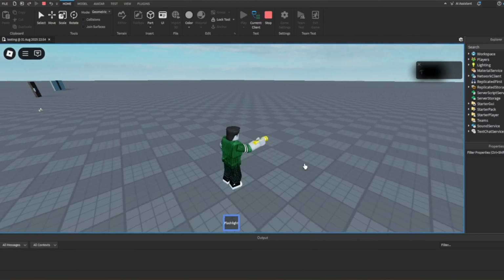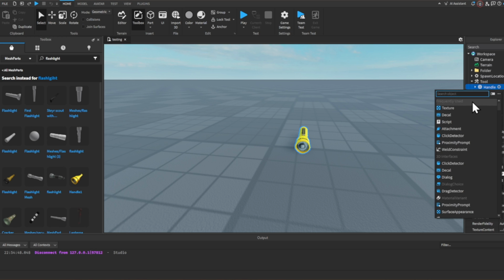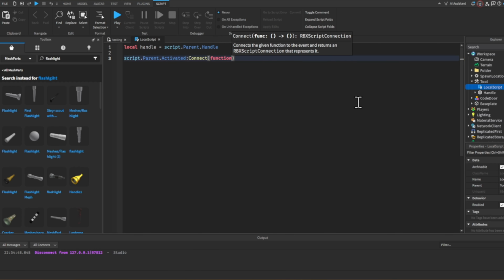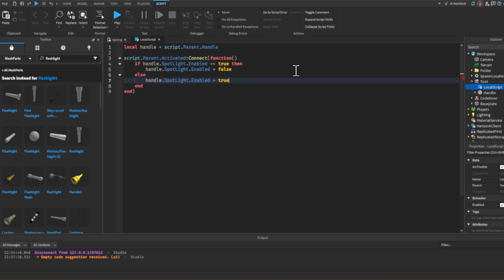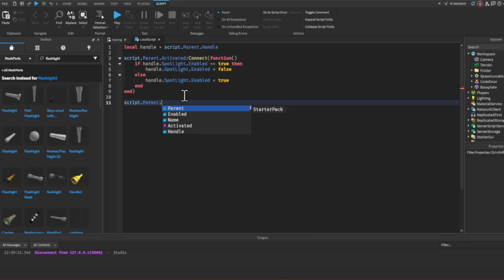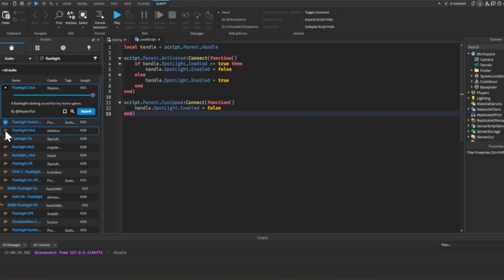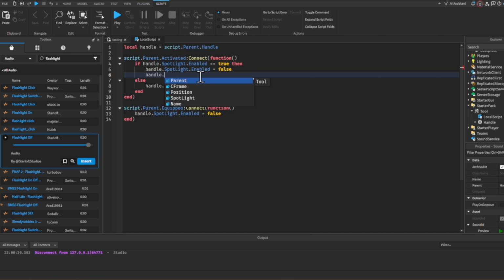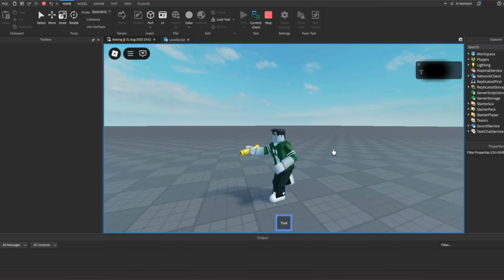How to Make a Working Flashlight in Roblox Studio!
Learn how to make a working flashlight in Roblox Studio! 🔦 In this tutorial, I’ll show you step-by-step how to script a flashlight that can turn on and off, complete with light and sound effects. Perfect for horror games or any project where you want players to explore the dark!